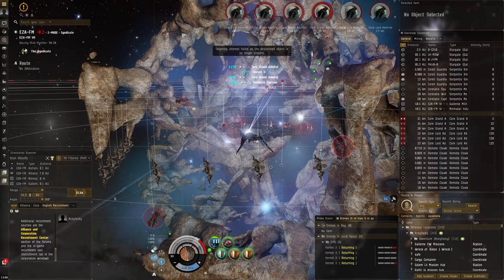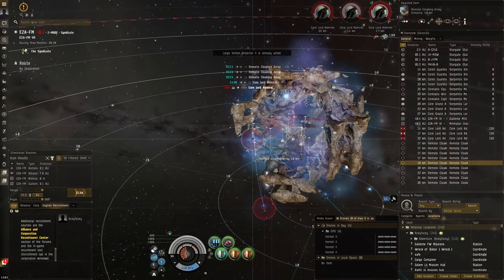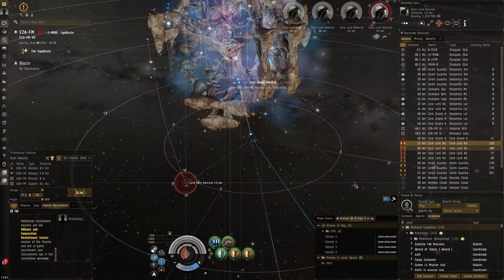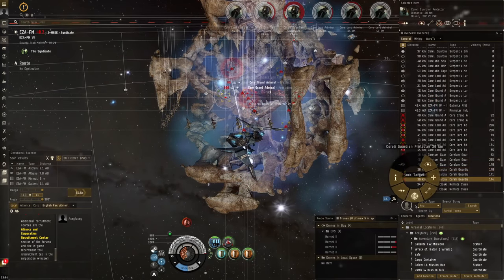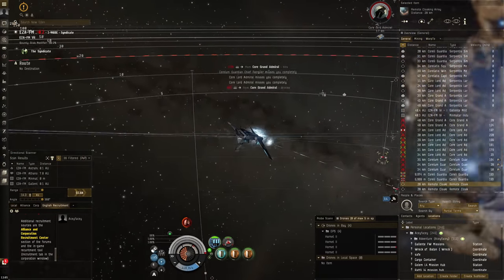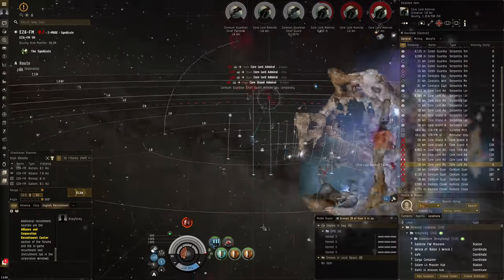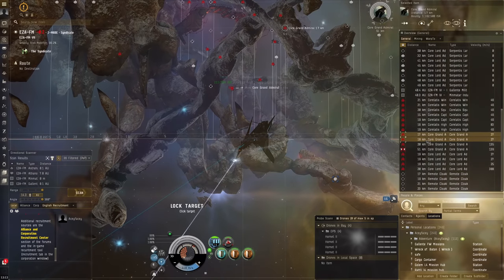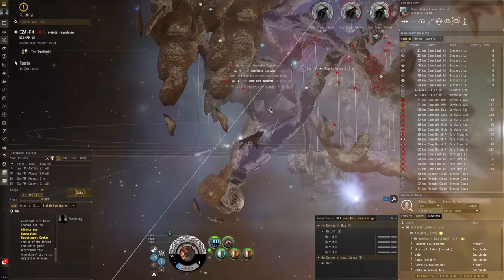EVE Online - Nullsec ratting in a Thunderchild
2.6k DPS can come from a Thunderchild. Lets see how well it does ratting!

Pith X-Type X-Large Shield Booster

Large Vorton Projector II

StrikeSnipe Ultra L x5000
ElectroPunch Ultra L x4777